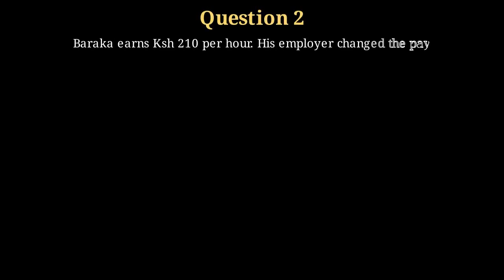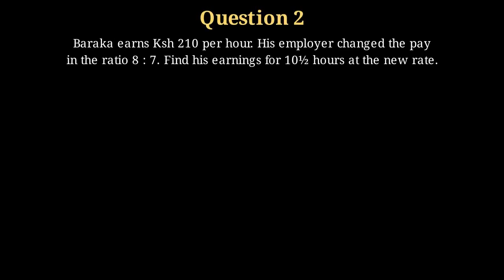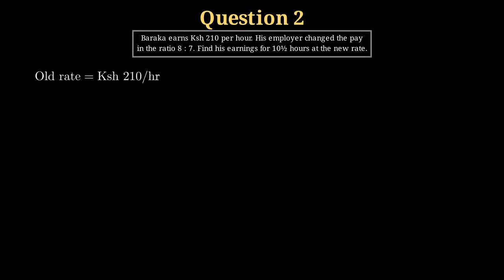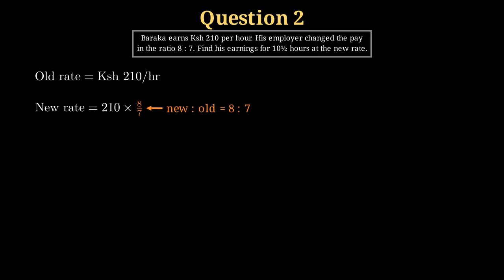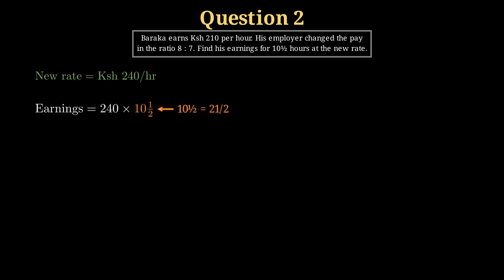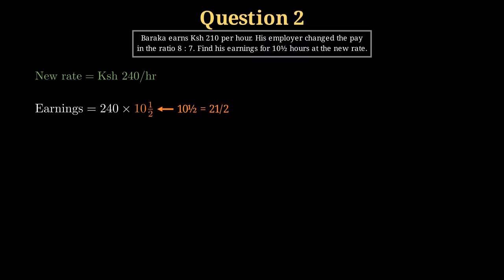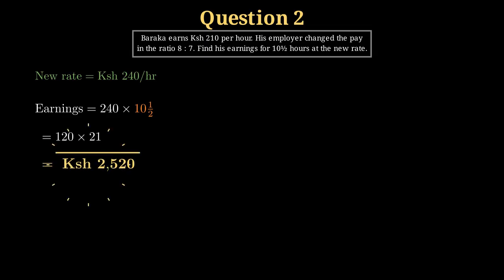Q2 Ratio | KCSE 2025 Maths Paper 1 (121/1)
Ratio — full step-by-step worked solution (Question 2) from the KCSE 2025 Mathematics Paper 1 (121/1).

✅ Answer: Ksh 2,520